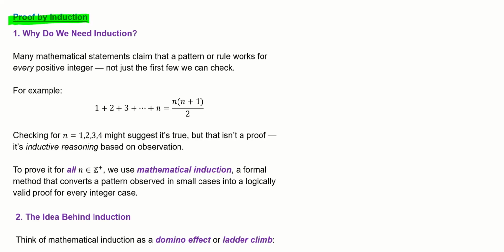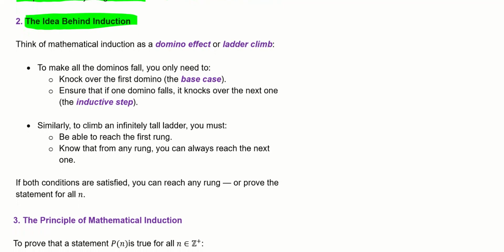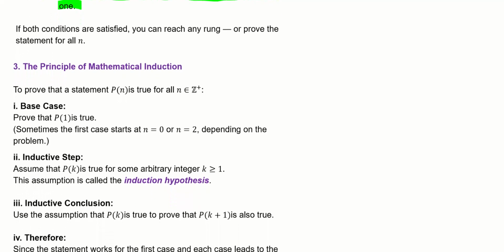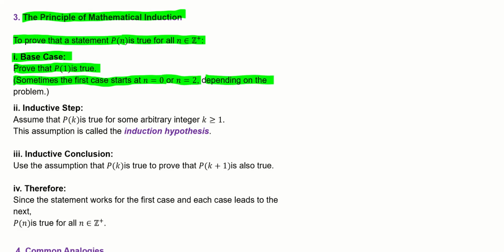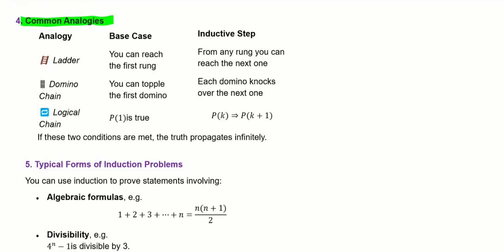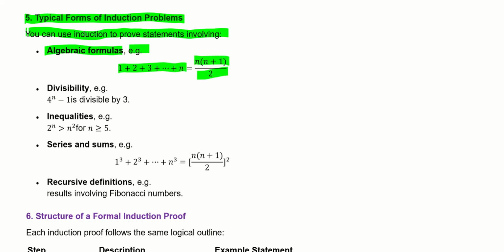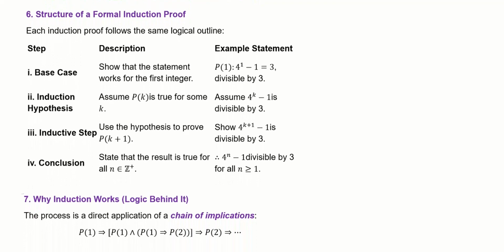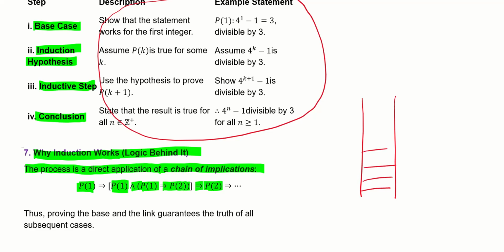IB Proof by Induction Introduction